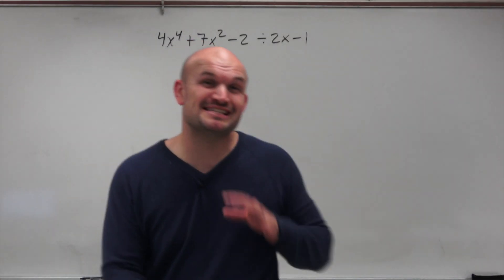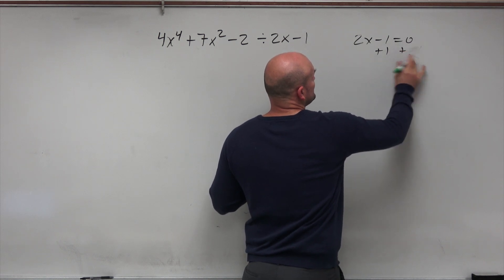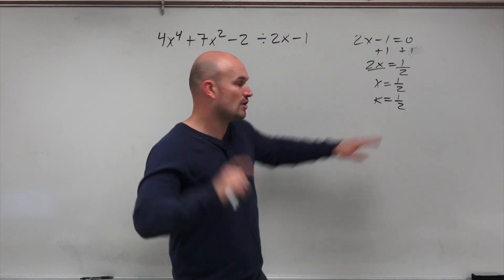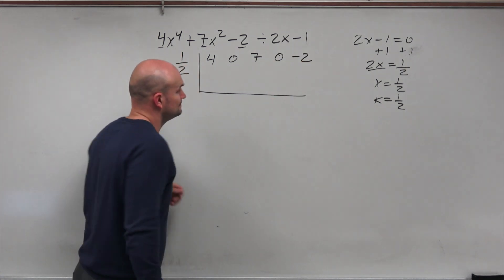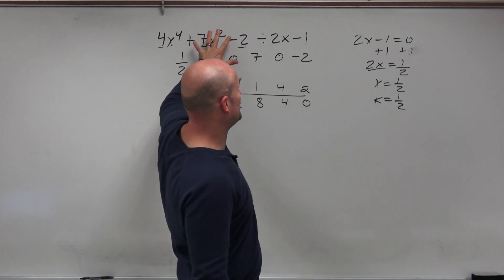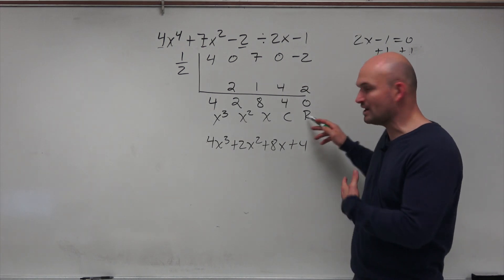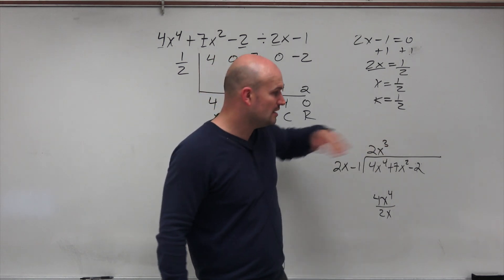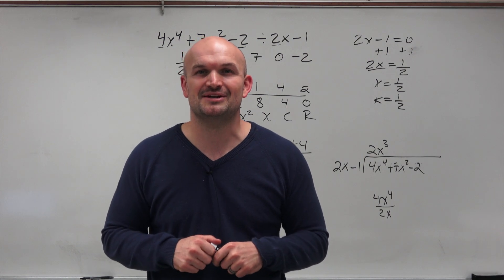MISTAKES with Synthetic Division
In this video I am going to cover some of the most common mistakes with synthetic division